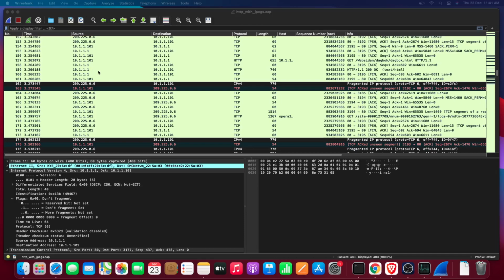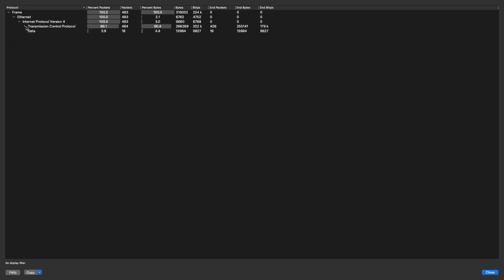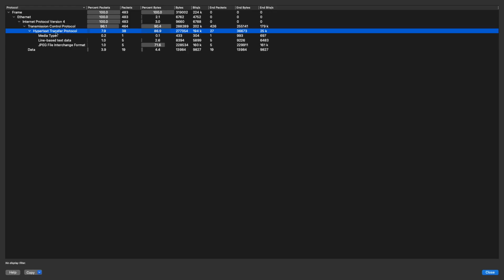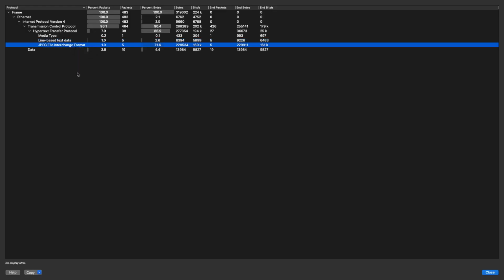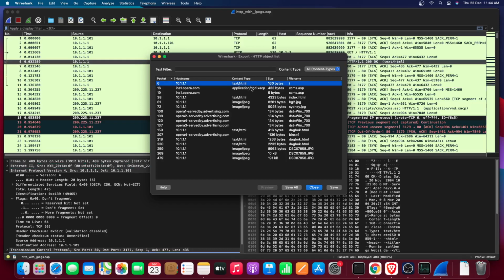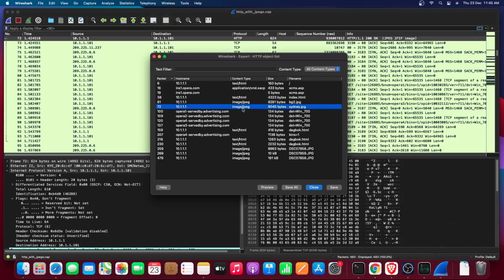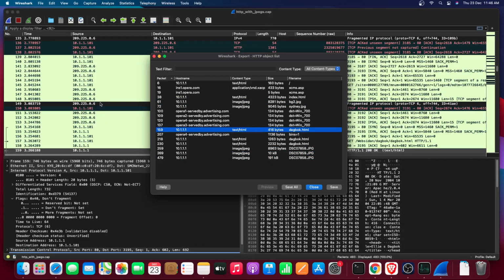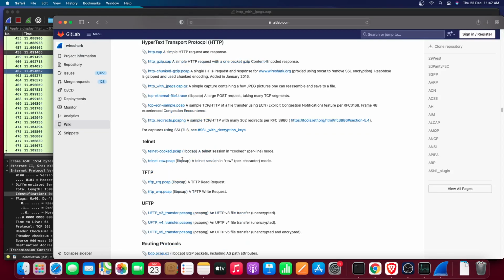Wireshark how to export objects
How to extract the Objects such as images, videos from capture (pcap) file using Wireshark